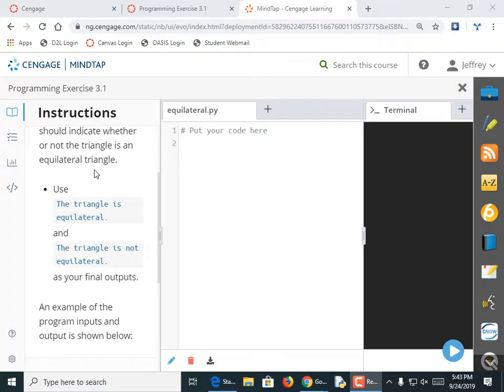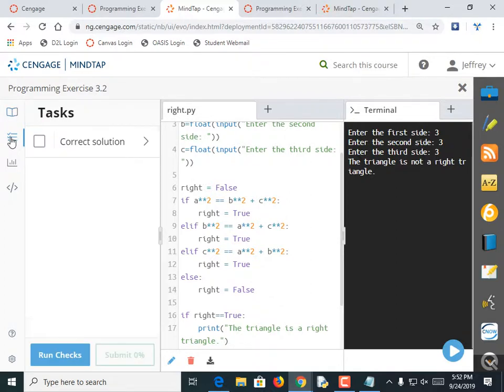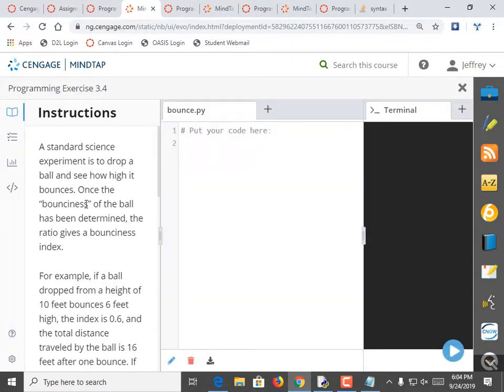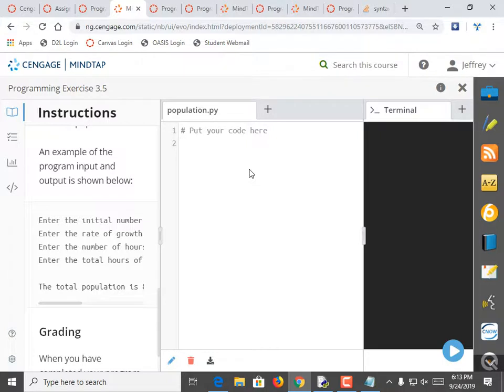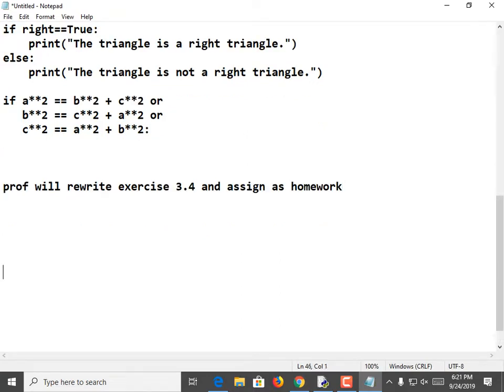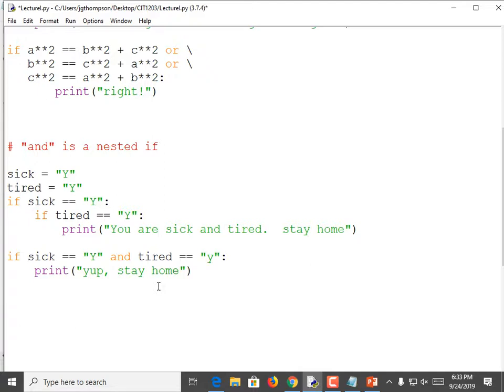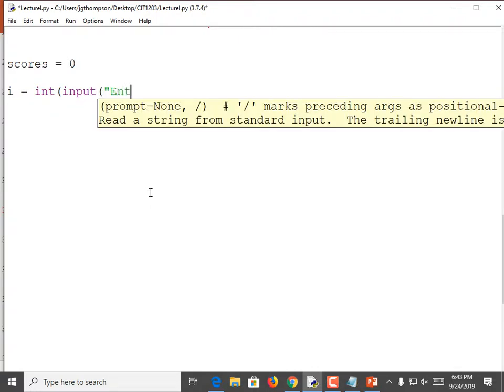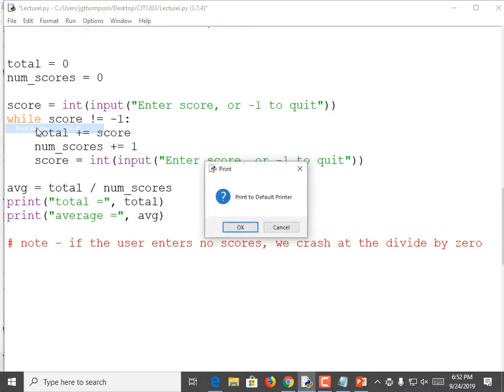CIT1203 Lecture I Rec 09 24 19